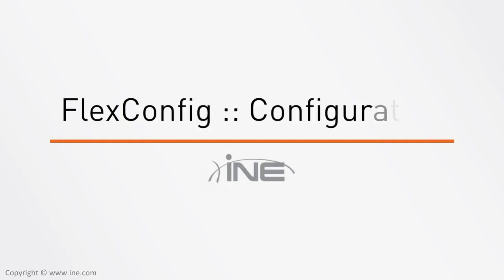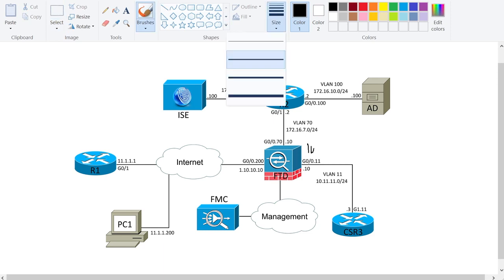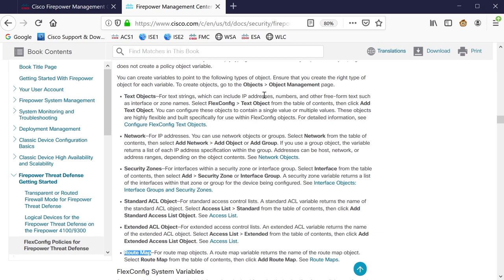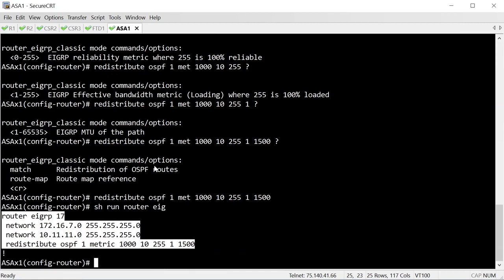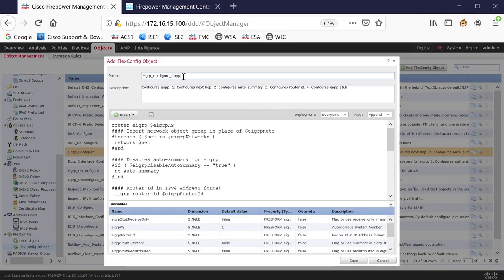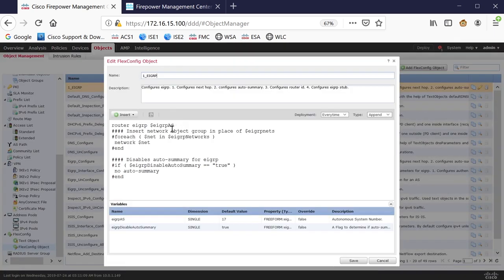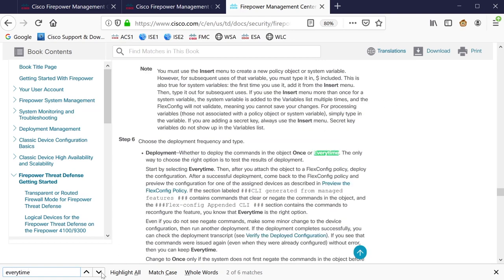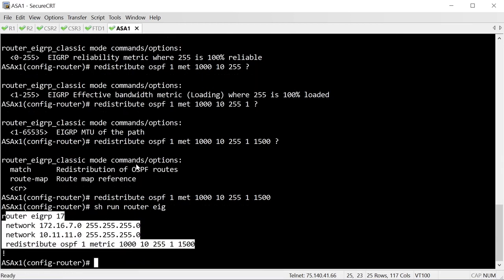FlexConfig Configuration Firepower Threat Defense (FTD) CCNP Security 300-710